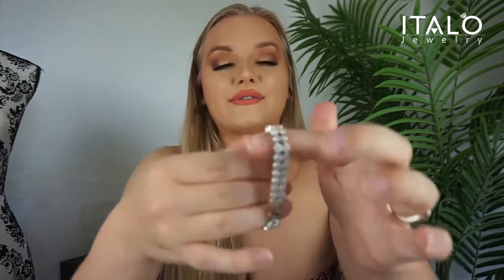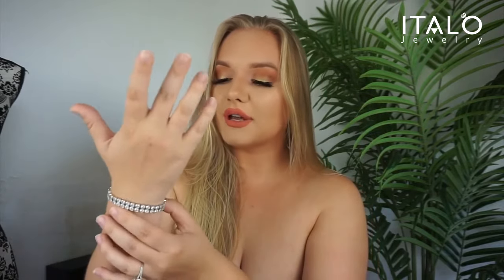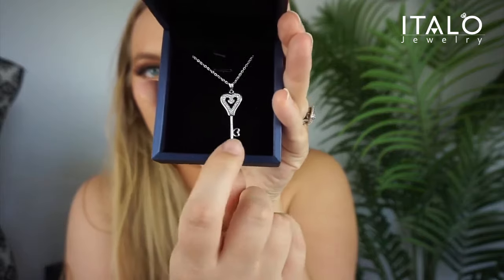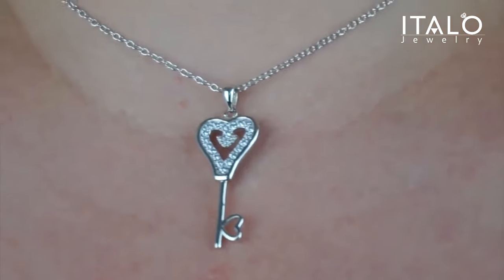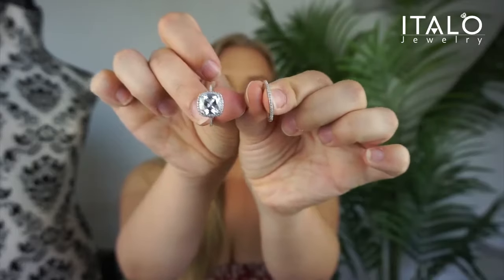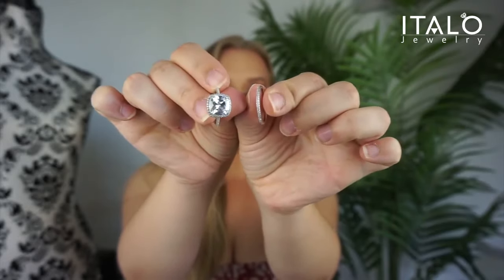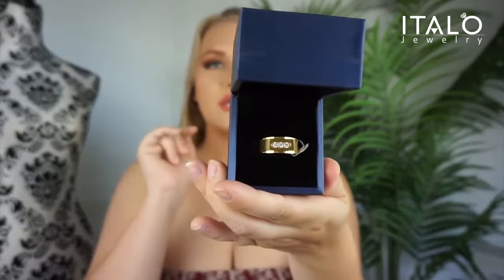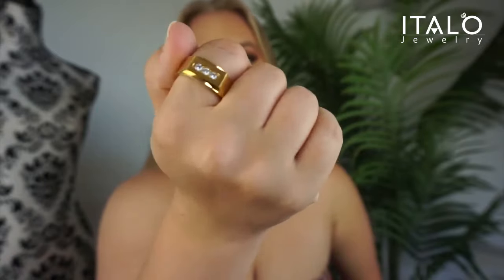Stunning Cheap White Sapphire Bridal Sets, Necklace & Bracelet | Italo Jewelry Review By Badd Angel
Italo Jewelry provides you the high-quality Jewelry with the affordable price! Thanks for @Badd Angel unboxing review. Check it out right now!!!

Memorial  Day Sale Now:
Extra $15 Off with Code: A15
$50 Off Over $200, Code: ME50
$80 Off Over $300, Code: ME80